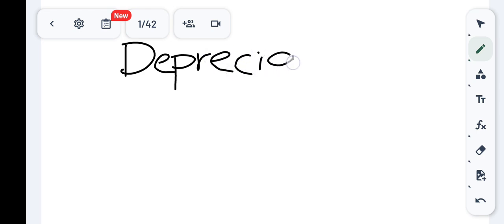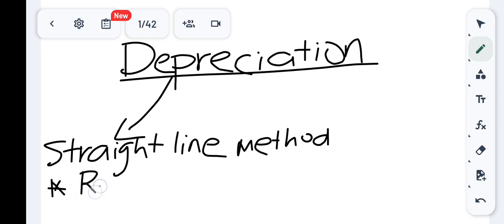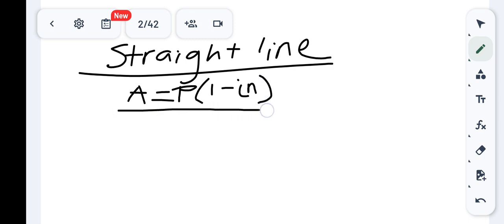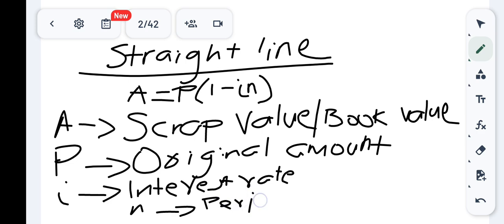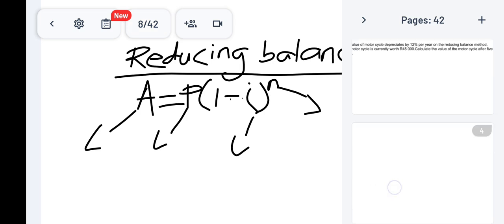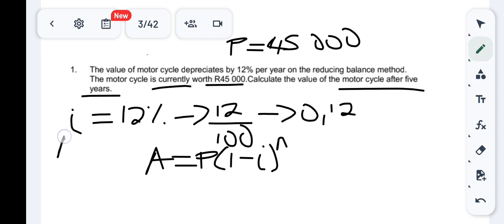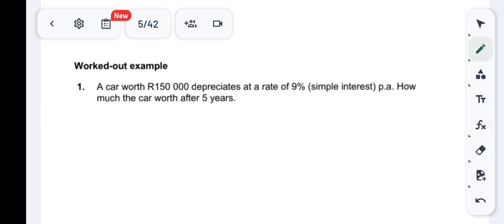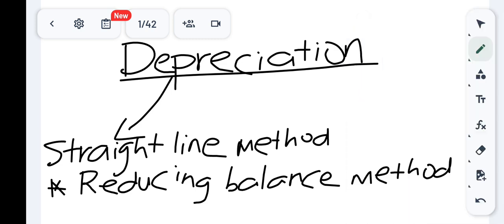Grade 12 Financial Mathematics Lesson 4| Depreciation Methods| Alex Lebo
In this Grade 12 Financial Mathematics lesson, we take a closer look at depreciation – what it is, how it works, and how to apply the formulas correctly. Whether it’s straight-line or reducing balance method, this tutorial will help you understand and solve depreciation questions with confidence. Perfect for exam prep or revision.